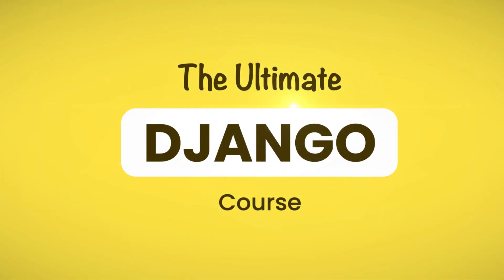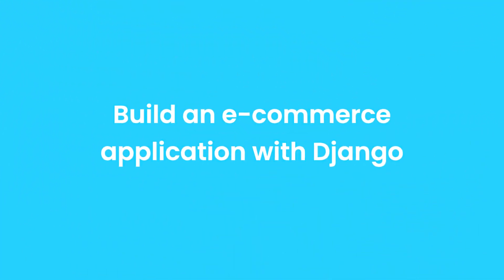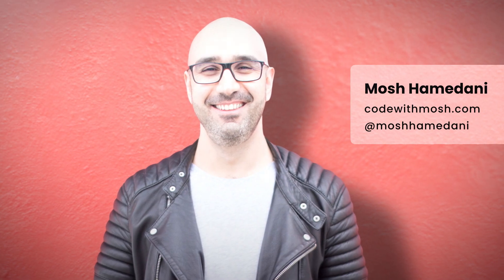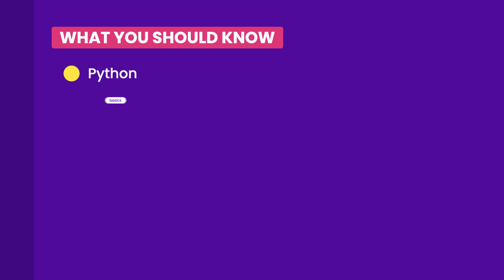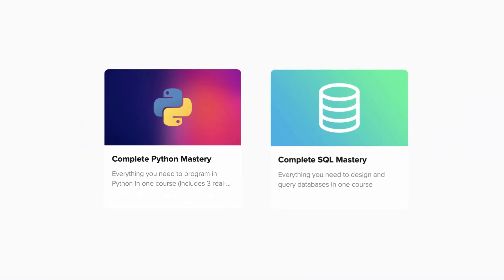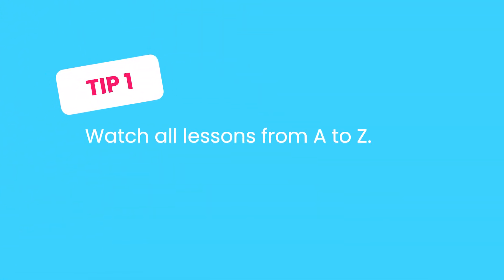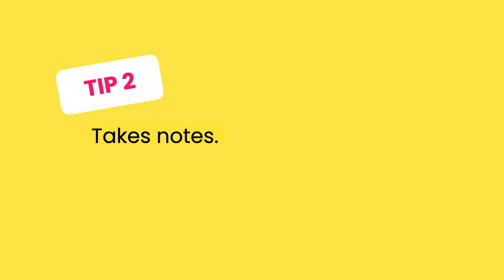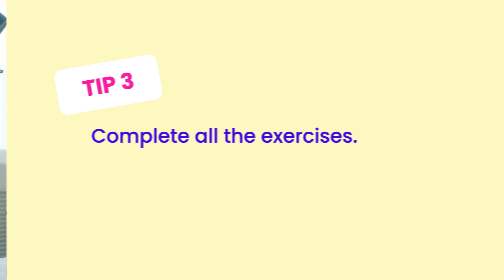(1)Python Django tutorial for beginers by Code with Mosh||(paid course)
Python Django Tutorial for Beginners - Learn Django for a career in back-end development.  This Django tutorial teaches you everything you need to get started.
Django is the most popular framework for quickly building production-grade backends with Python. That's why a lot of companies use it and are looking for developers with Django skills. If you know Python and are looking for a career in backend development, you must have Django on your resume.